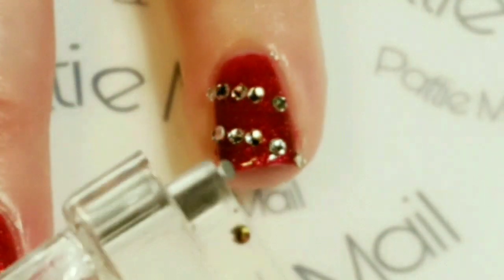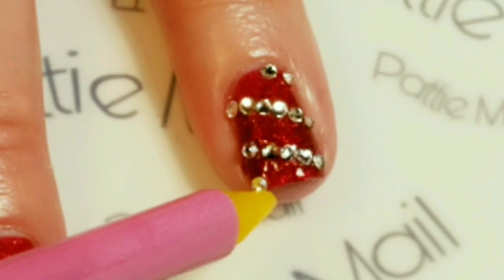Christmas Count Down December 5th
Hello, Christmas Count Down nail art series (Pattie’s Polish Corner Advent Calendar), this is December 5th